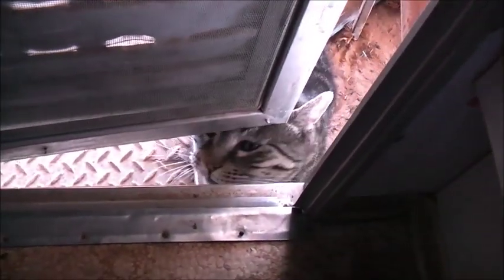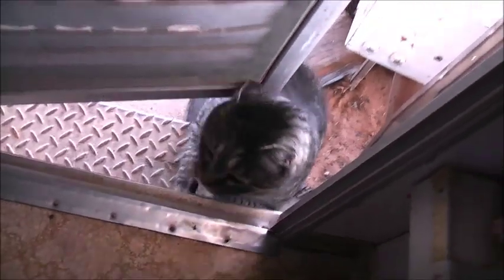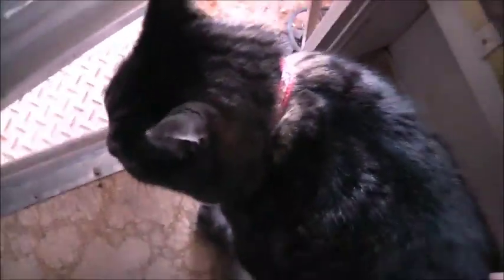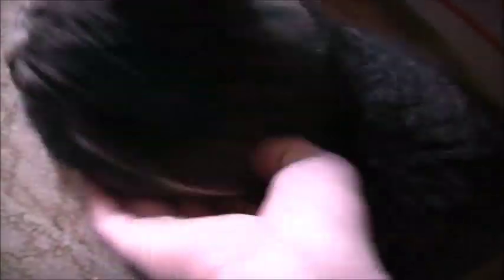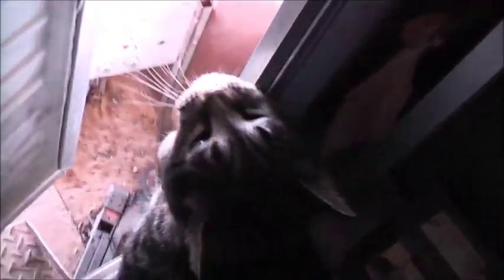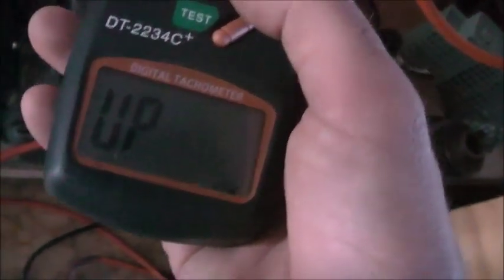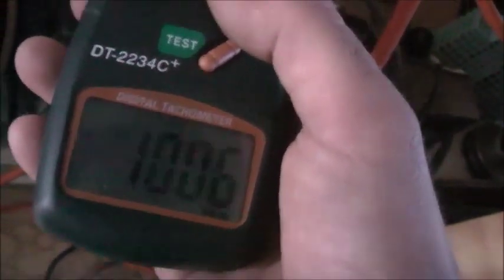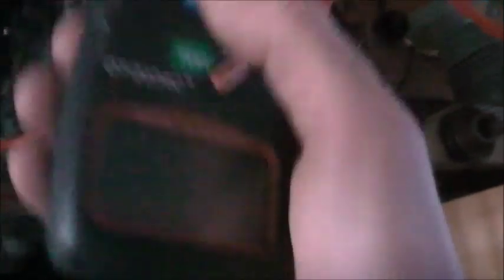Powtran VFD Parameters & Cat!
bit more complex than the Huanyang one, & Happy Cat!!